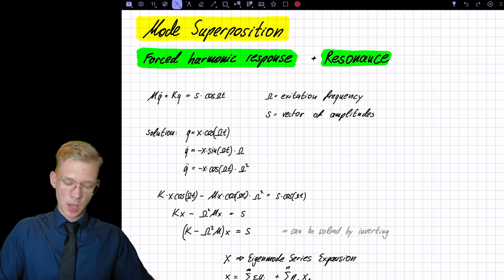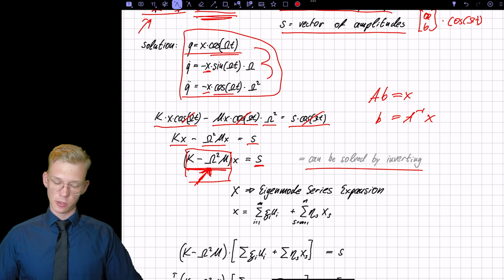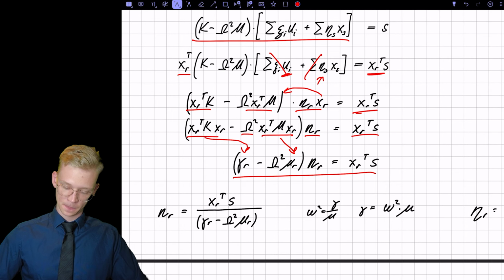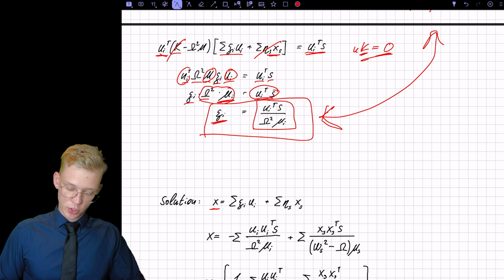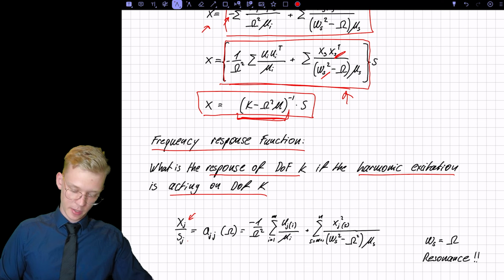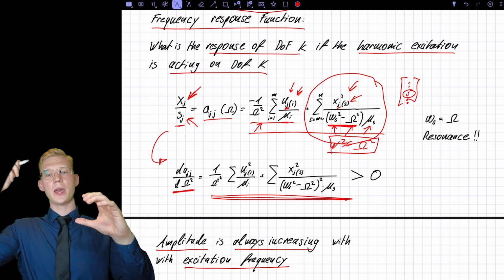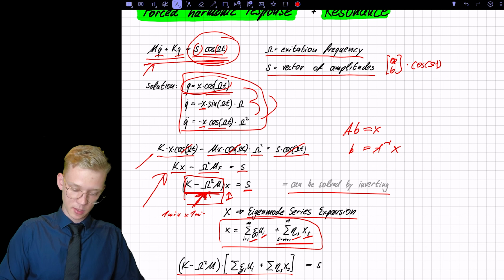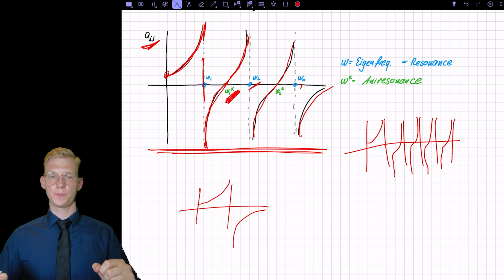Resonance + Forced Harmonic Response - Explanation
Resonance and forced harmonic response are concepts related to the dynamic behavior of systems subjected to external forces or excitations. Let's explore each of them:

Resonance:
Resonance occurs when the frequency of an external force or excitation matches the natural frequency of a system. Natural frequency refers to the inherent frequency at which a system vibrates when it is excited or disturbed. When the excitation frequency matches the natural frequency, the system undergoes a significant increase in its response, which can lead to large displacements or amplification of forces.
Resonance can occur in various physical systems, including mechanical, electrical, and acoustic systems. For example, in a mechanical system, resonance can occur when a periodic force is applied at the same frequency as the natural frequency of a structure, such as a bridge or a building. This can lead to excessive vibrations and potential structural damage if not properly controlled.

Understanding resonance is crucial in engineering to avoid catastrophic failures and optimize the performance of systems. Engineers analyze and design structures to avoid resonance by adjusting their natural frequencies or implementing damping mechanisms to dissipate energy and reduce the amplification effects.

Forced Harmonic Response:
Forced harmonic response refers to the behavior of a system when subjected to a harmonic force or excitation. A harmonic force has a sinusoidal waveform and can be represented by a single frequency and amplitude.
When a system is subjected to a harmonic force, its response is influenced by its natural frequency, damping characteristics, and the characteristics of the applied force. The system's response is often characterized by the amplitude and phase of the vibration at the same frequency as the excitation.

To analyze the forced harmonic response of a system, engineers typically use techniques such as frequency response analysis. This involves determining the system's transfer function, which relates the output response to the input excitation in the frequency domain. The transfer function helps in understanding how the system responds to different frequencies of the applied force and provides insights into resonant frequencies and amplification effects.

In practical applications, forced harmonic response analysis is used to predict and control the behavior of systems under various dynamic loads. It is employed in diverse fields, such as structural engineering, mechanical systems, electrical circuits, and acoustics, to ensure the system's performance, reliability, and safety.

Overall, resonance and forced harmonic response are important considerations in the analysis and design of dynamic systems. By understanding these concepts, engineers can predict and mitigate potential issues arising from resonance and optimize the response of systems under external forces or excitations.